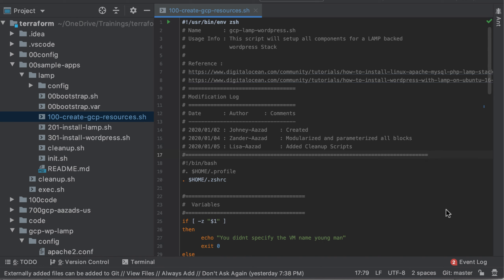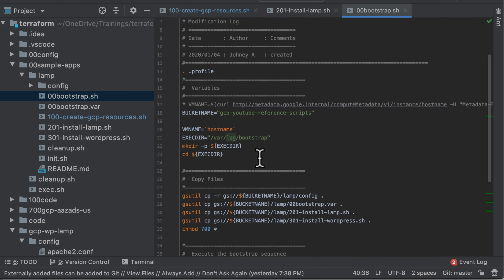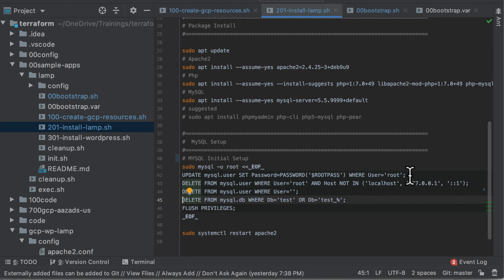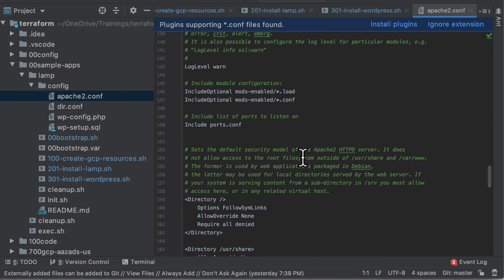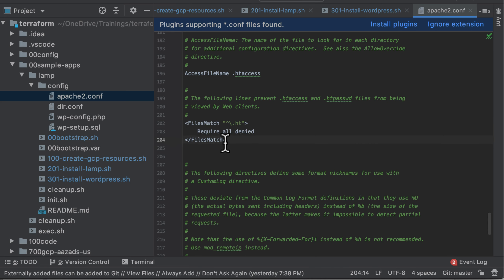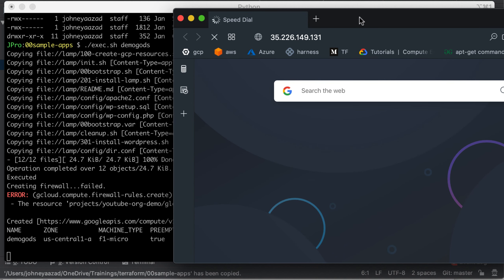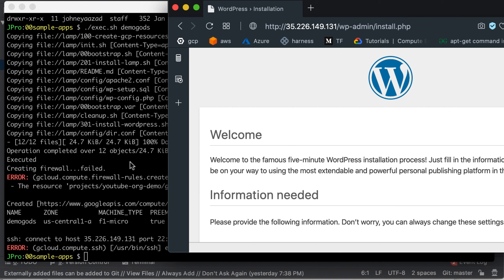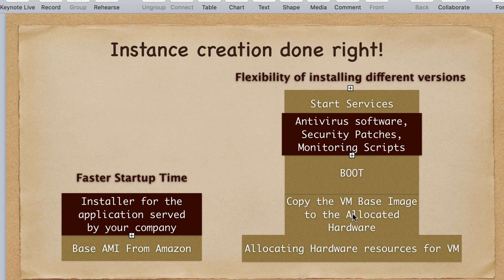7. Fully automated Wordpress on GCP deployment - Final Scripts Walkthrough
The setup does not have any ssl elements, but extremely few people should actually need them. Rest we create with 1calling script.